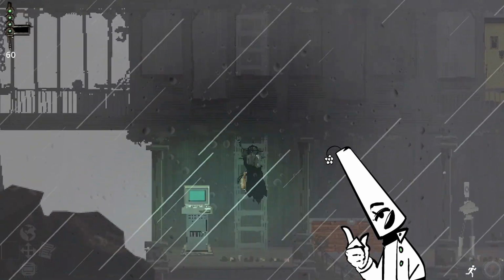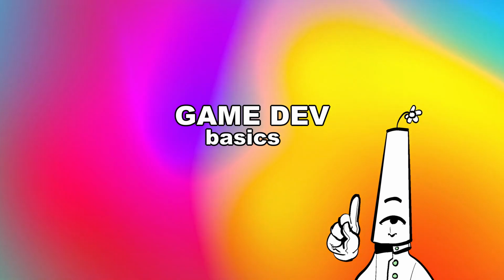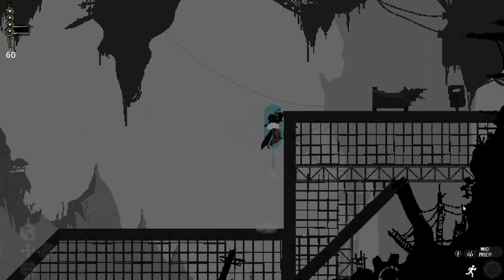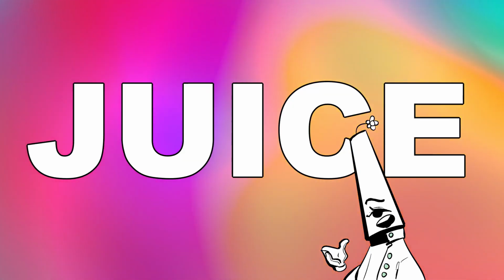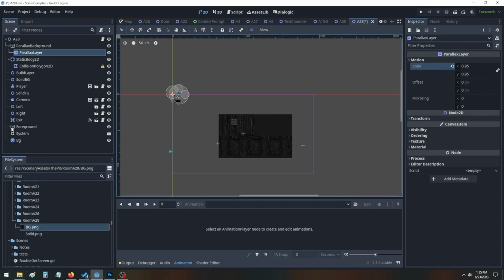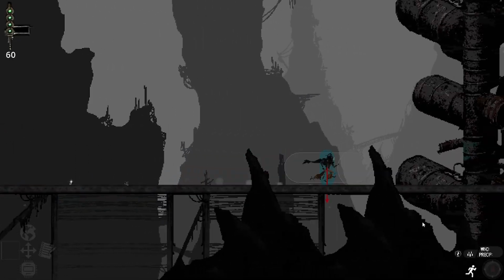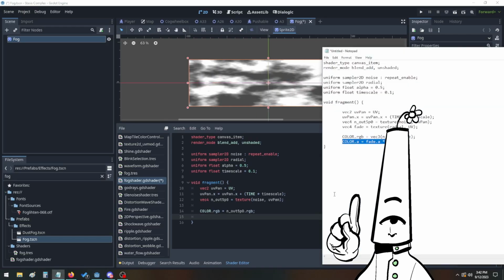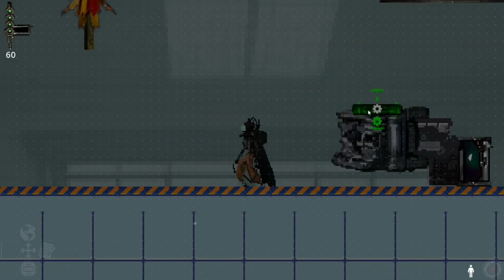How I made my game more immersive | Devlog 02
In this video I talk about how I put together rooms and areas in my game and some tricks I use to make them more immersive.
Episode 2 of a development series for my indie game Stasis Complex, which combines many elements of multiple genres such as metroidvania, survival horror, action platformer, puzzle and factory sim.

timestamps:
0:00 (intro)
1:07 (chapter 1 - The Basics)
3:34 (chapter 2 - Juice)
5:09 (chapter 3 - Room Transitions & Connections)
6:05 (chapter 4 - Shader Effects & Fog)
7:14 (chapter 5 - Why you shouldn't us AI art)
9:57 (Outro & Conclusions)

Tracklist in order
(tracks with a ⭐ are originals made by me)